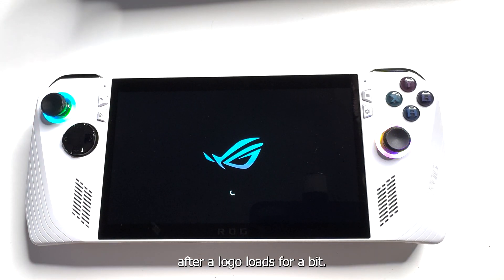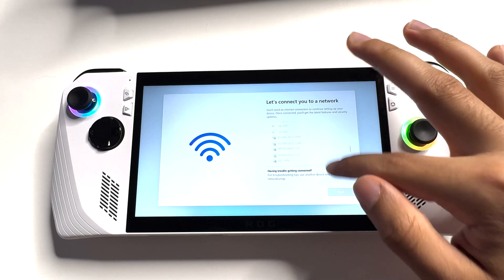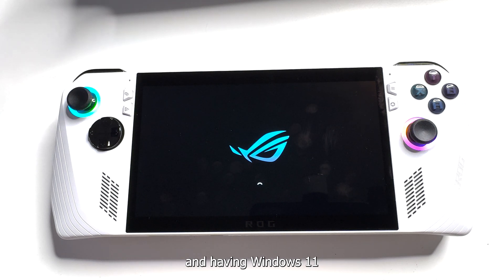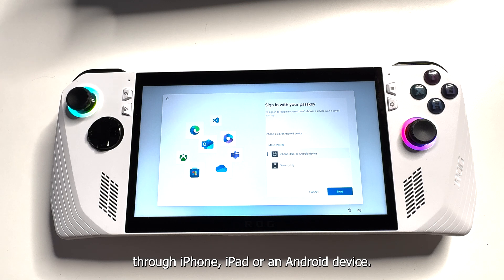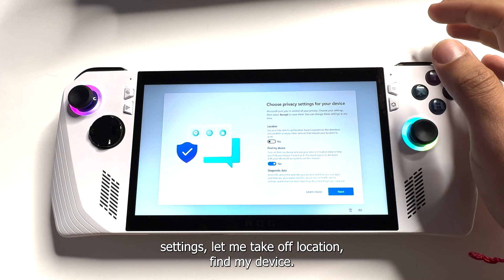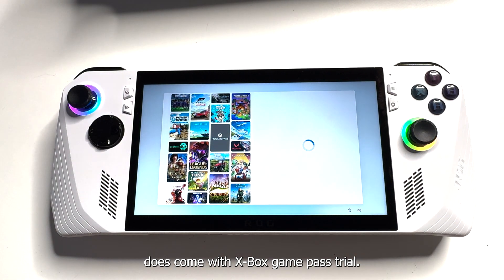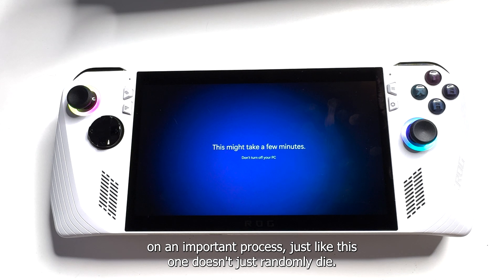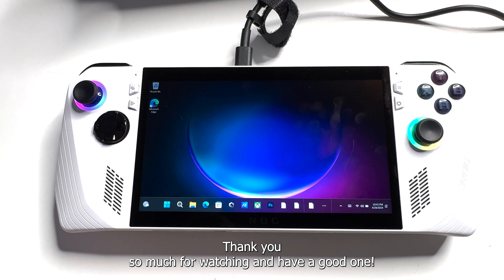How to setup Windows 11 onthe Asus Rog Ally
This video is to show how to easily setup your asus rog ally with Windows 11 to play games right out of the box.